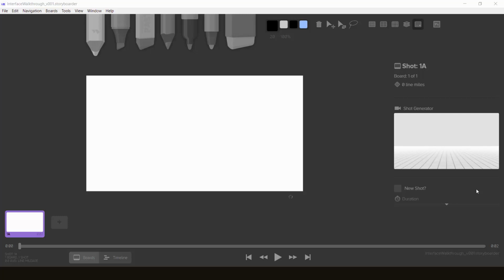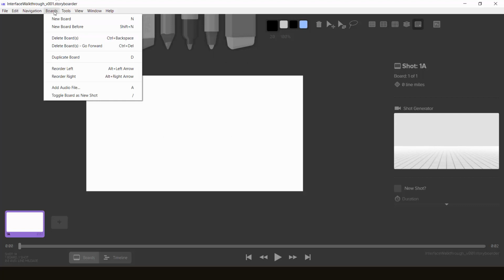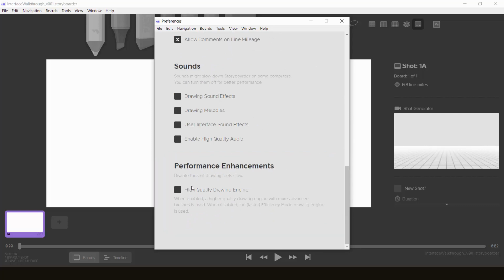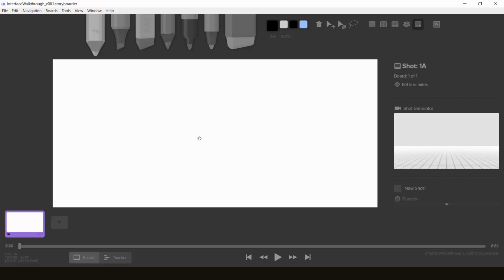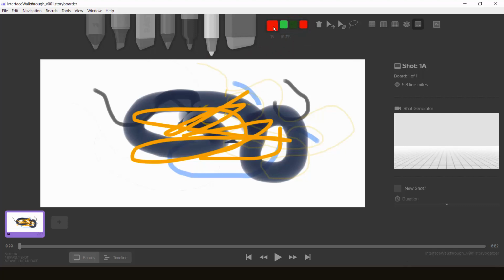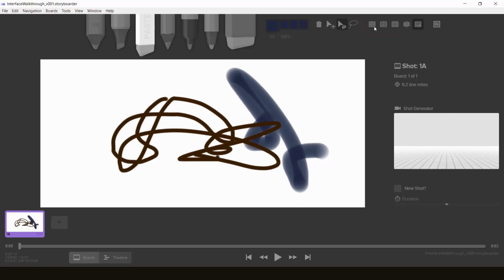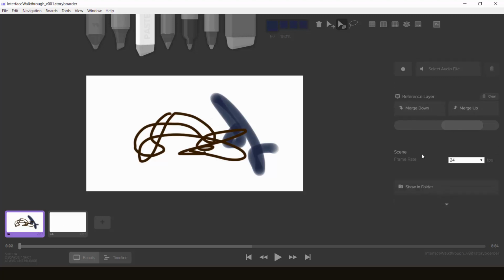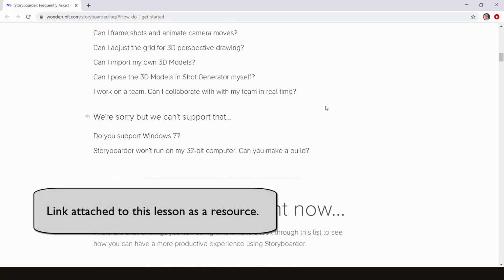"Storyboarding for Beginners": Interface Basics (PREVIEW)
Learn How to Storyboard in an Instant, with Wonder Unit's Storyboarder.

Learn through this in-depth walk-through on the essential steps and features that come with Storyboarder in creating a professional and understandable storyboard, that you and anyone on your film crew can read, interpret and execute without questions asked about what that squiggly mess on the right is supposed to represent.

Taught by someone who is technologically-savvy (visual effects specialist), produced a number of short films that screened at multiple film festivals, and understands the storyboarding process as an artist and producer

Forget Drawing your Shots, Let Technology do it for You.

See you in Storyboarder!